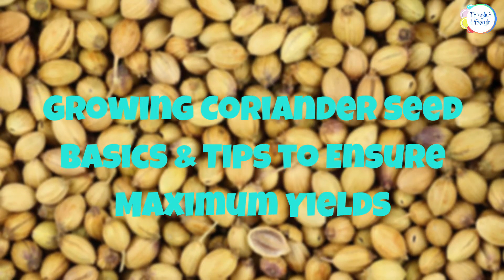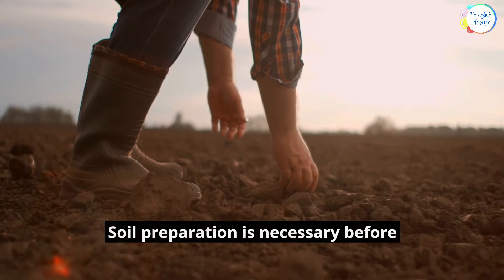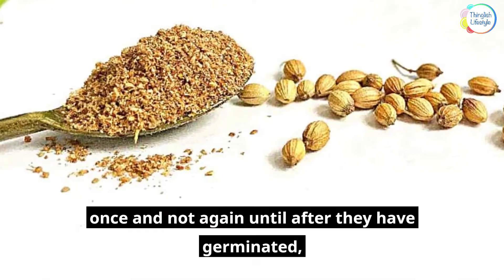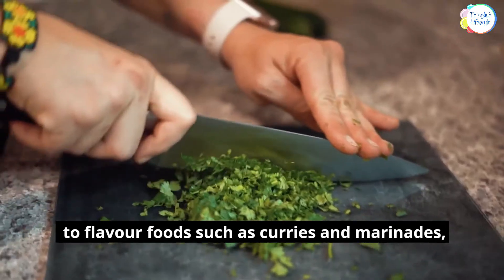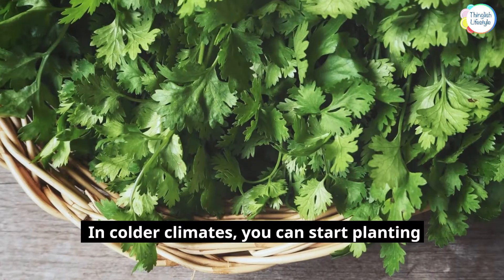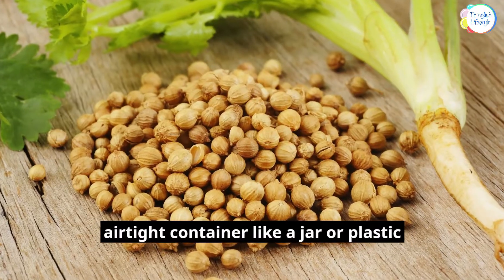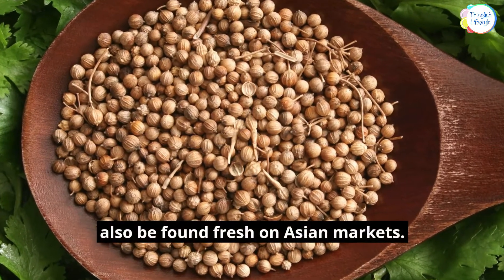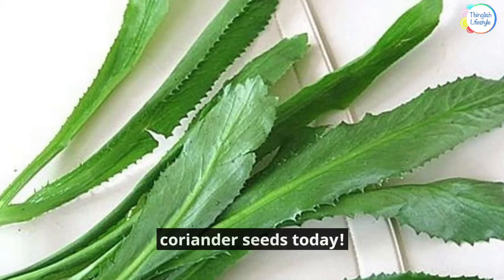How To Grow CORIANDER Seeds [cilantro - Danhiya] The Basics & Tips You Need to Know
When growing coriander seeds at home, you don’t need a lot of space, they will thrive in pots!

Coriander also known as cilantro, danhiya and dhania is a herb that is used in a wide variety of dishes. It has a flavour similar to parsley and is often used as an ingredient in soups, salads, and many Thai recipes.

This presentation will provide the basics of coriander seed planting, tips to ensure maximum yields and the health benefits of this herb.

How to Prepare the Soil and Coriander Seeds for Planting
Soil preparation is necessary before planting cilantro seeds. A sandy, well-draining soil is preferable and needs to be amended and fertilized in order for it to be healthy enough for the plants to grow.

Some of the most common amendments are vermicompost, peat moss, and perlite.

Coriander seeds should be rolled to break them in two, then soaked in water for 12 hours before planting.

Plant coriander seeds in pots and move them to a sunny area that receives at least 3-4 hours of sunlight a day. The seeds should be planted at a depth of no more than 1/2 inch. They should be watered once and not again until after they have germinated, which can take anywhere between 3 to 7 days. Instead of watering, all that is needed is a light spray twice daily so the soil does not dry out.

The plants will grow to around 2 feet tall and will produce flowers and seeds over a long period of time.

Harvesting Coriander Seeds - Cilantro Seeds Harvest
You can start harvesting your coriander plants when they reach 6 inches tall. The plant will react favourably to pruning.

Coriander is rich in antioxidants, minerals and vitamins that are essential for good health. It has been used for centuries to flavour foods such as curries and marinades, but it is also an important ingredient in the kitchen. Coriander seeds can be used to make bread, pasta, and other baked goods.

Also in this video, you'll learn how to save seed and other gardening tips.

If you are new to the Thinglish Lifestyle channel, We're happy you clicked on our video! Hopefully, this video made you stay for good!

We have a fine selection of delicious and nutritious organic Thai craft chocolates, husk tea and cocoa nibs.
We deliver world-wide and now accept payments in several cryptocurrencies.

🎬SUGGESTED VIDEOS Don't forget to watch 📽 Our other videos. Please check them out :

Thinglish Lifestyle - For a Life Less Ordinary!
Anarchy Chocolate - The Taste of Freedom